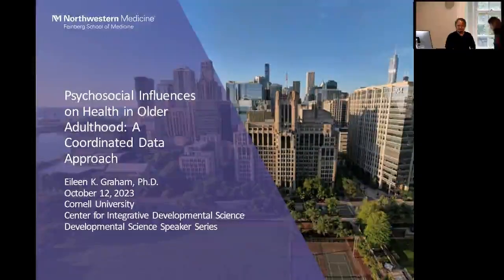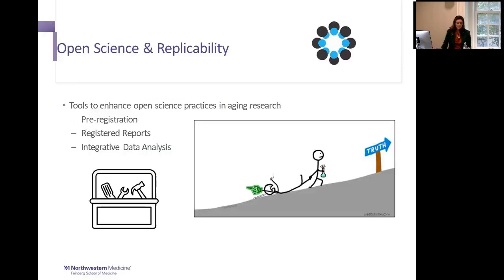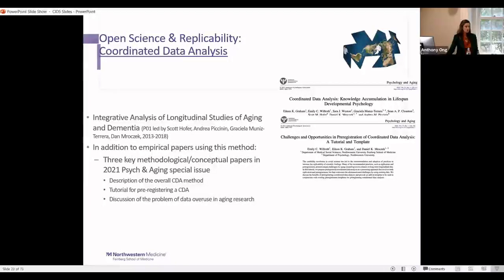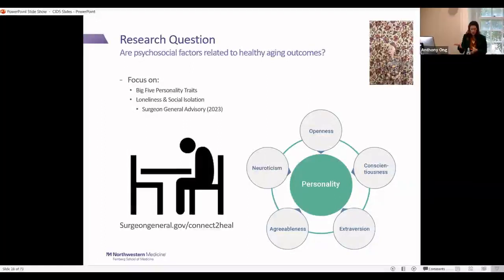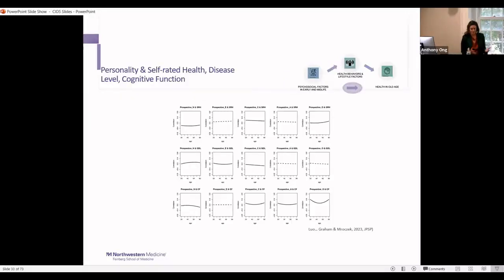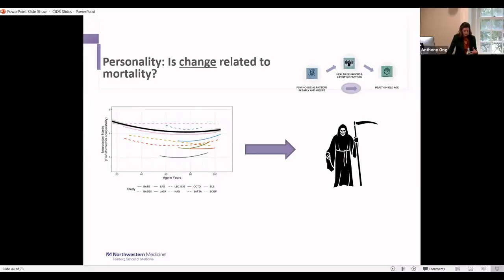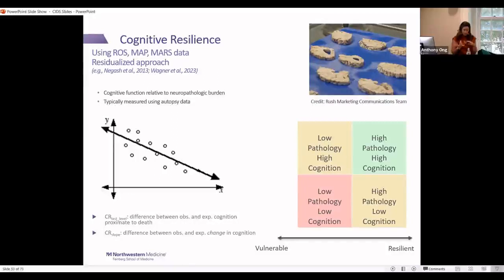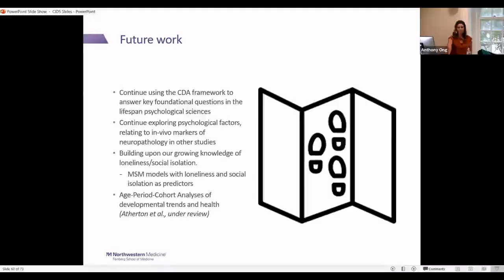"Psychosocial Influences on Health in Older Adulthood: A Coordinated Data Approach" - Eileen Graham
The latest installment of the Developmental Science Speaker Series, hosted by the Cornell Center for Integrative Developmental Science, features Prof. Eileen Graham from Northwestern University on Oct. 12th, 2023, discussing her and her colleagues' attempts to synthesize diverse data sources to make substantive conclusions about important longitudinal associations with psychosocial factors, especially using coordinated data analysis.